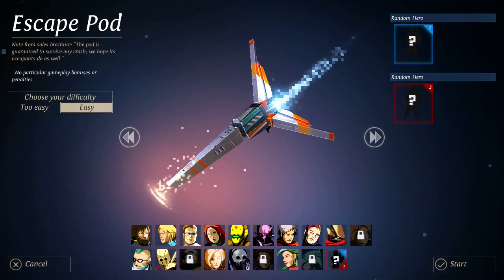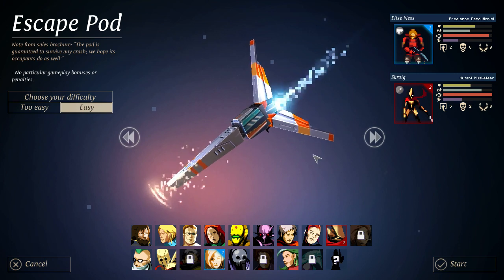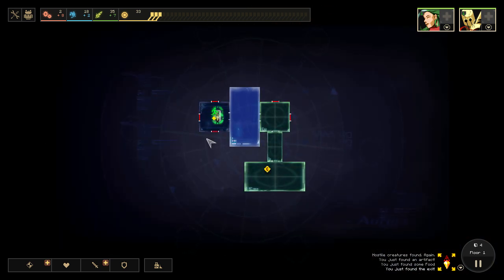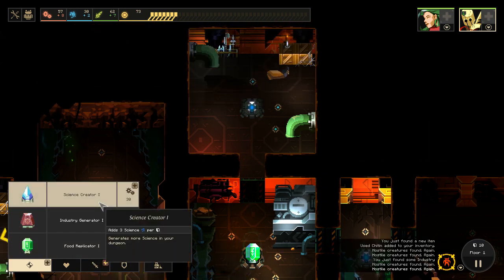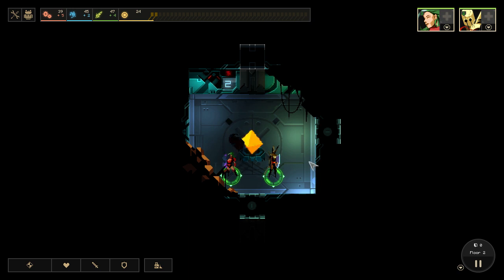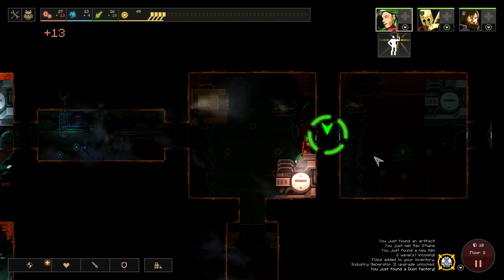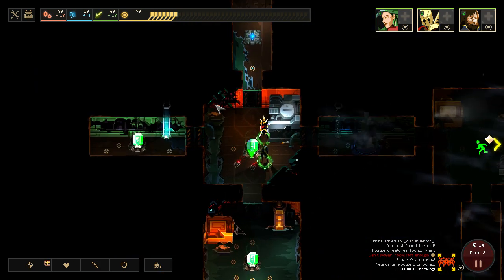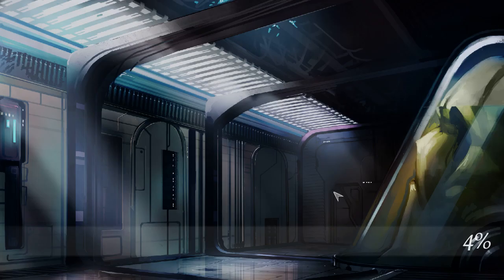Dungeon of the Endless - playthrough / tutorial - Part 1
Please be advised that this video is not meant for people who have absolutely no knowledge of the game. If you are such person, there's a link below to a video explaining most of the basic mechanics.
In this series, I'm going to attempt to beat the game with a random selection of heroes. If you're allergic to words, turn back now. You have been warned ;P